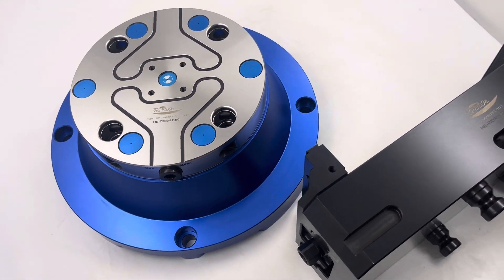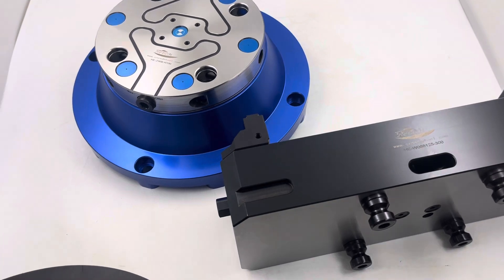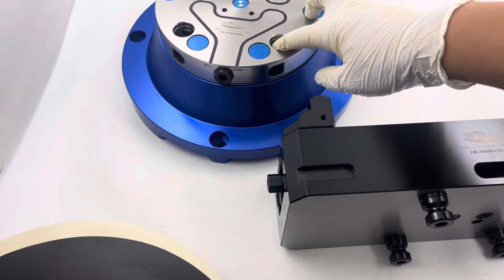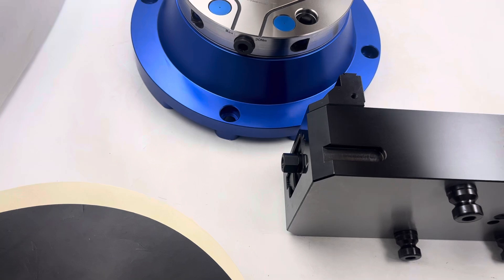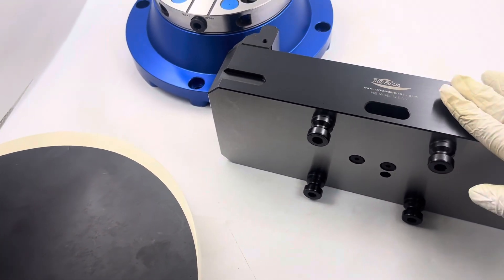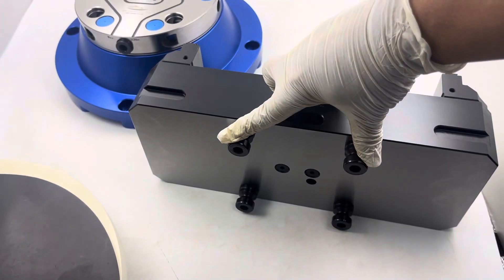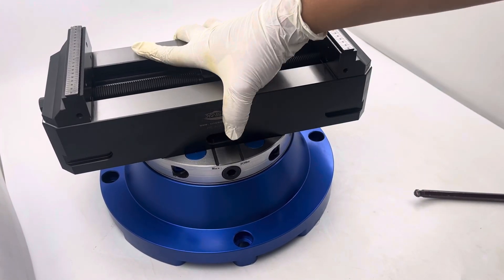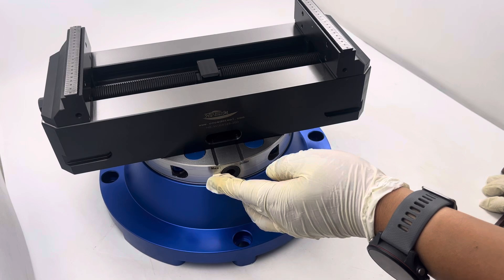HPEDM 5 axis self centering vise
HPEDM self centering vise with quick change heighten pallet. Width 125mm.  Clamping range : 150mm 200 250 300mm.  Self precision 0. 02mm.  For 3 axis 4axis 5 axis CNC machine center.
Warranty 1 year. Good price.